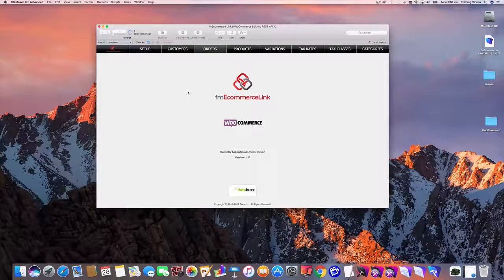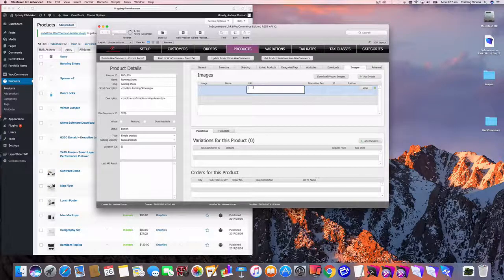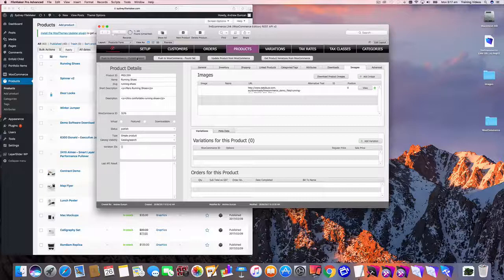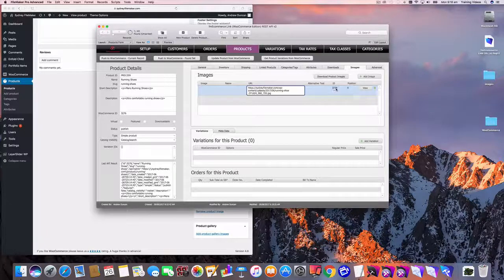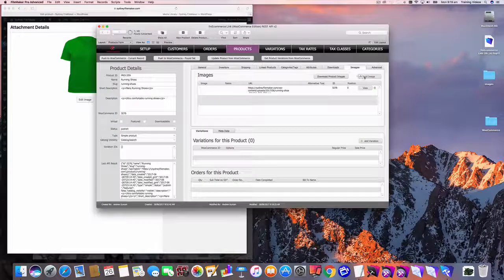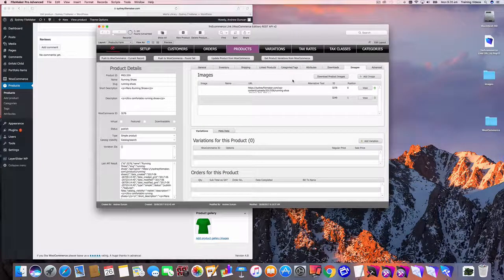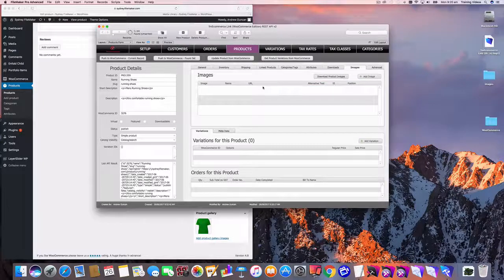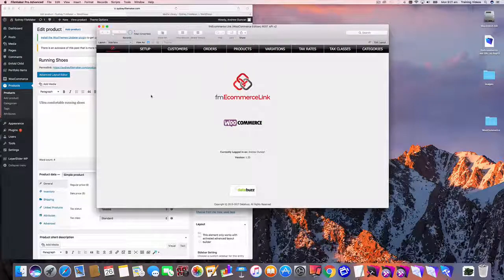fmEcommerce Link (WooCommerce Edition) - Uploading Product Images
How to use fmEcommerce Link (WooCommerce Edition) to upload Product Images from FileMaker to WooCommerce. Demonstrates adding images by URL and ID.